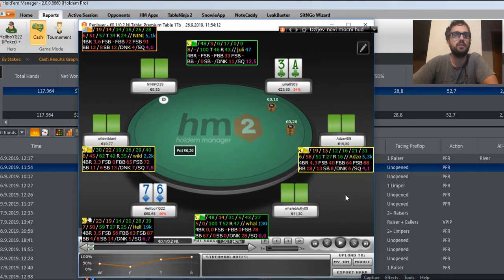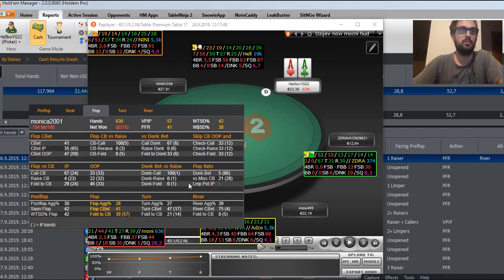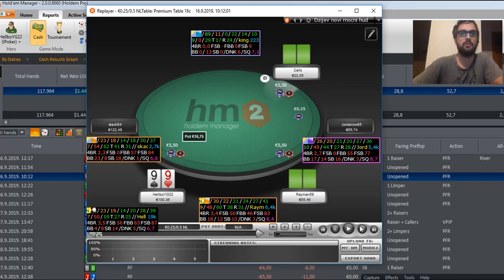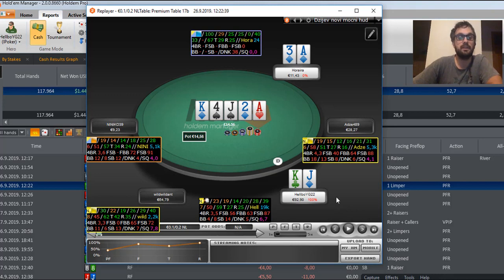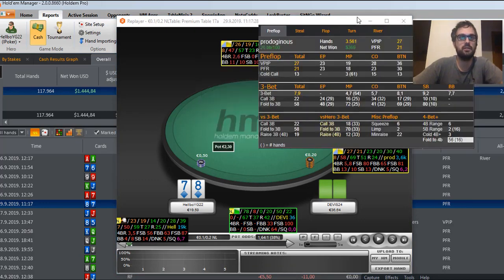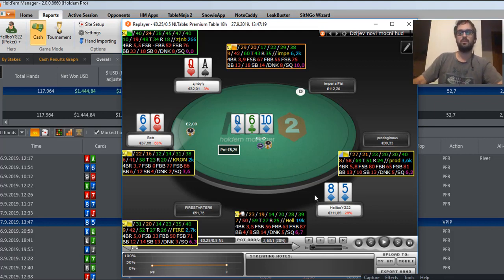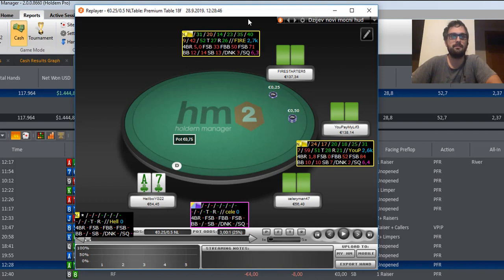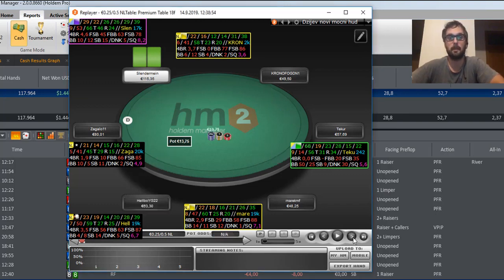How to use holdem manager - instructional poker video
I already wrote explanation for all poker stats here

If you are a total beginner about HUD, ranges and Equilab check first this article
If you have any questions about Holdem manager, HUD, stats or general poker strategy feel free to leave a comment and will get back to you as soon as I can ;)